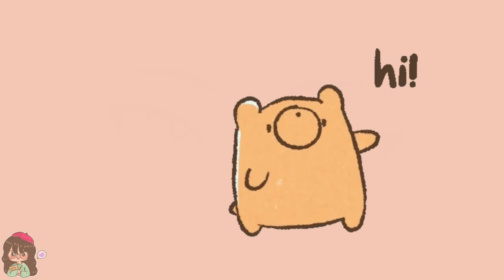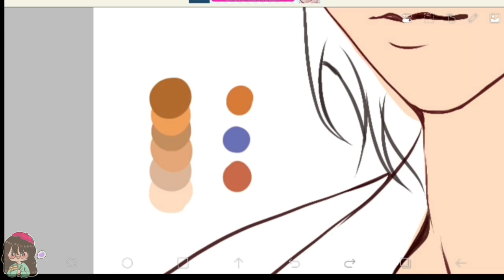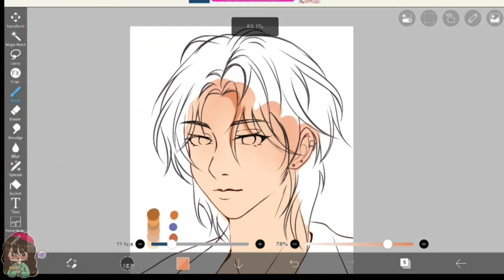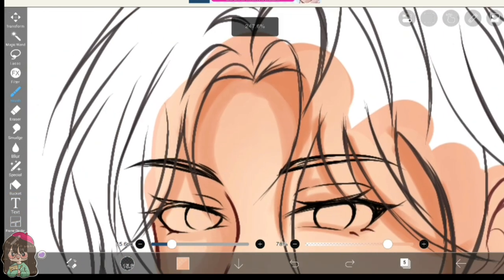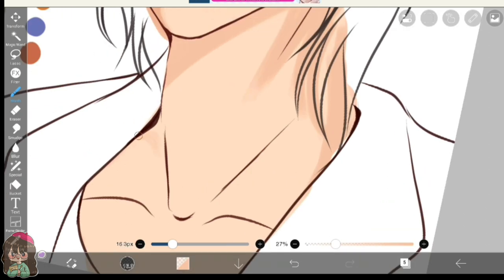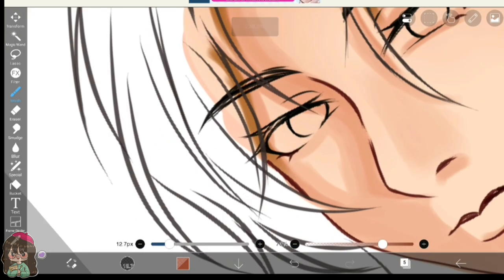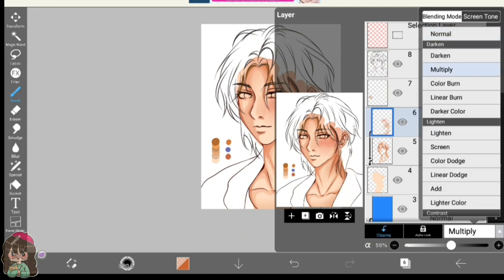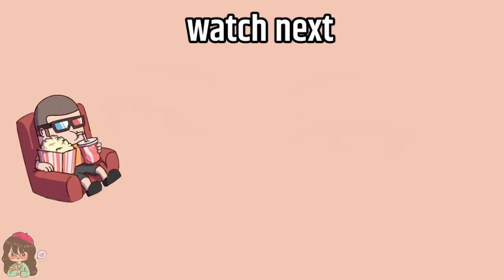【TUTORIAL】HOW TO PAINT AND SHADE SKIN like a PRO! | IBIS PAINT X 🎨 beginner friendly!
Hello Hello !
Welcome back to another video. In this video I am going to show you how to paint skin. There are a various different ways to actually paint and shade the skin colour but this is just how I like to do. I  this video I am using my OC ITSUKI as an example. For today's video I will show you guys step by step how to draw from absolute beginning to the end result !! I hope this video was helpful.  subscribe if you haven't already because I post a lot of anime tutorial and speed paint video that can be your next step to become a really good artist.

Hello everyone I am an artist who loves to draw cute drawings. In this channel I will be sharing, speedpaints, drawing tutorials, Draw with me, different art challenges, sketchbook tour and all the fun stuffs about art. All artists are welcome and for those who are not artist but enjoys artwork are welcome as well 😊 If you are art lover, or an artist, I am sure you will love my channel.